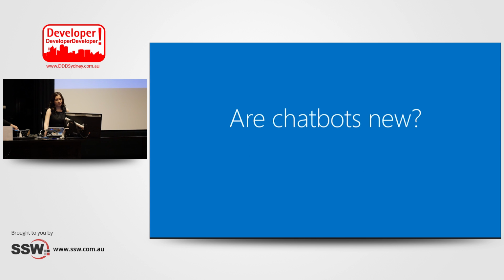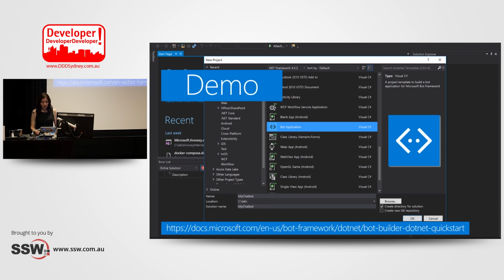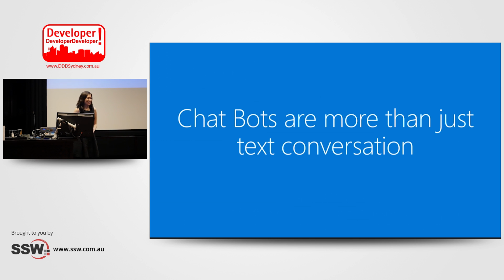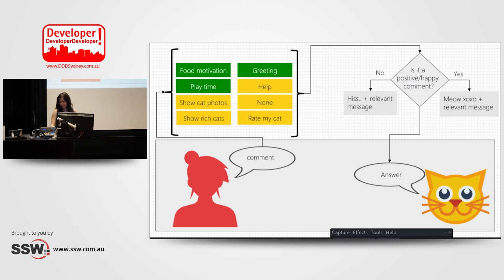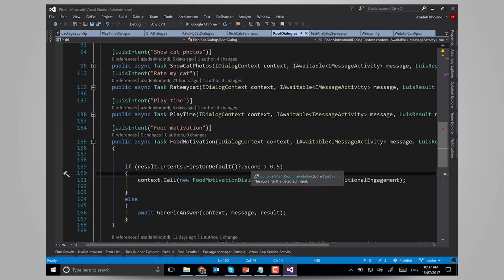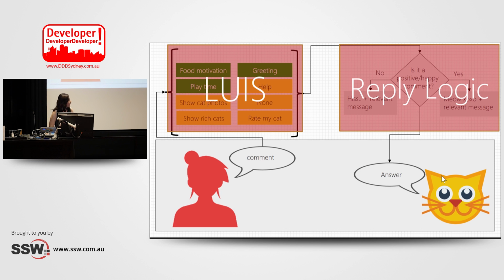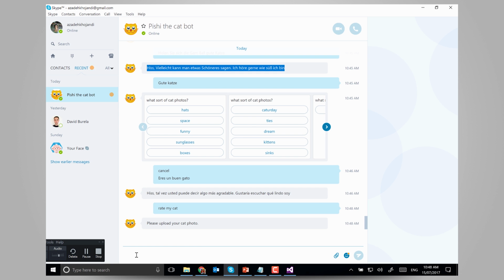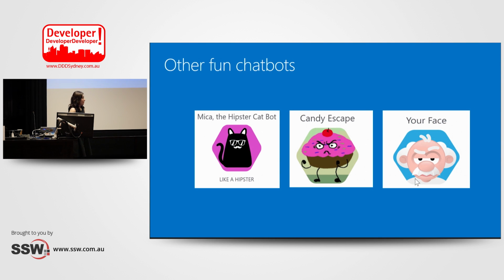Chatbots explained | Azadeh Khojandi at DDD Sydney 2017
--- Description ---

Apps are dying, and bots are taking over. It is clear to everyone that interacting with a bot in messaging apps is way more convenient than downloading a new app.